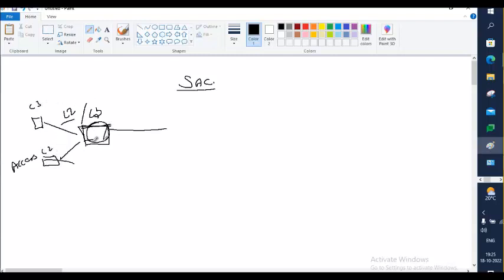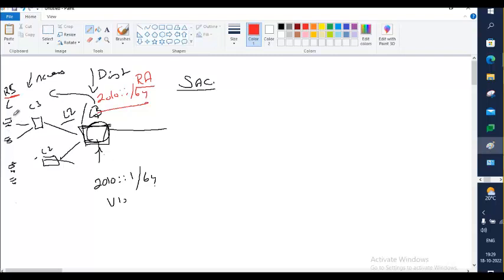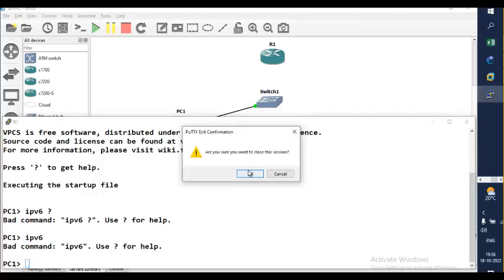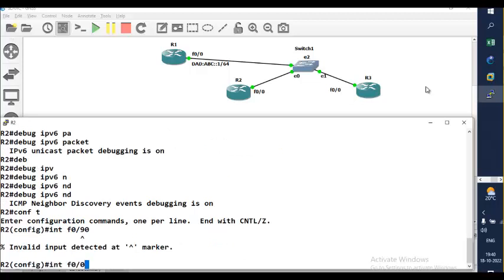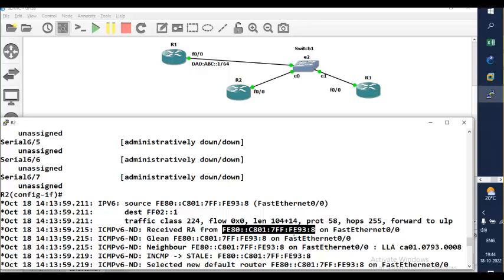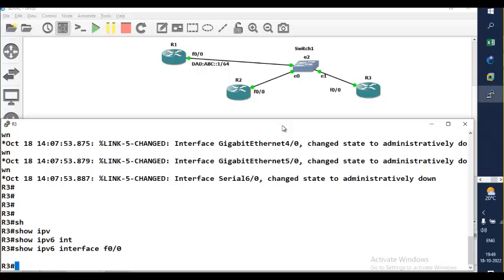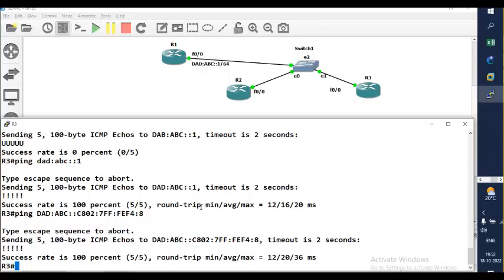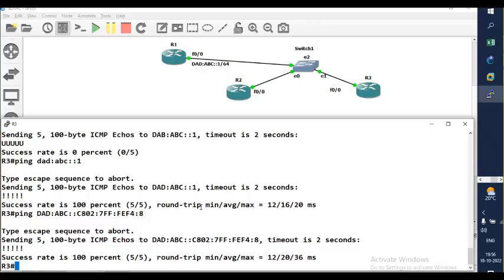IPv6 Part 4